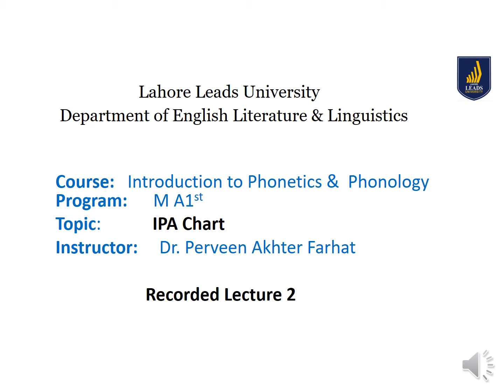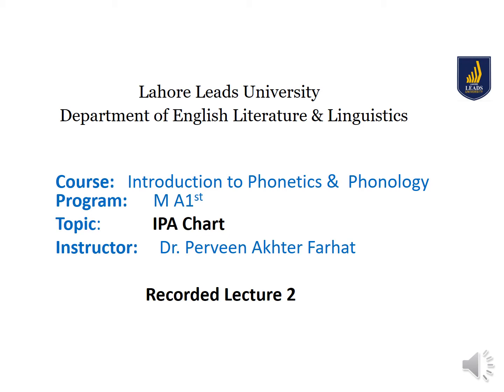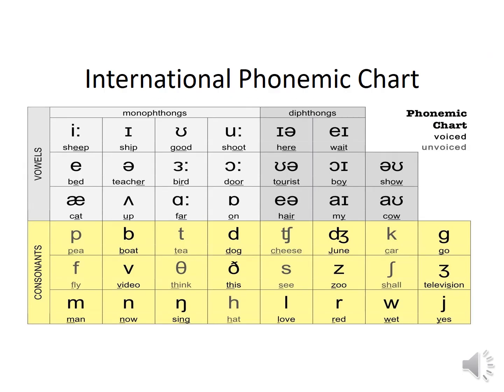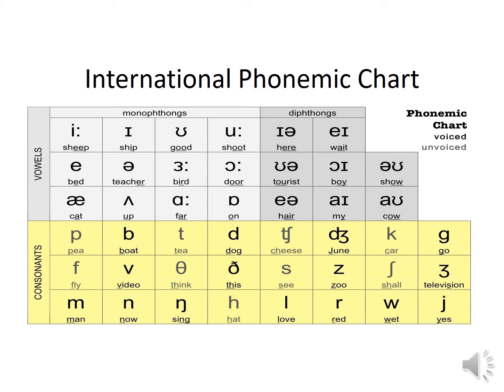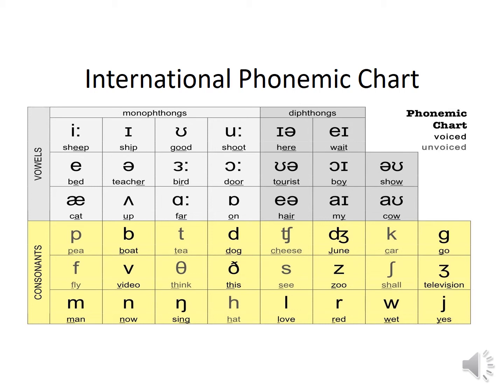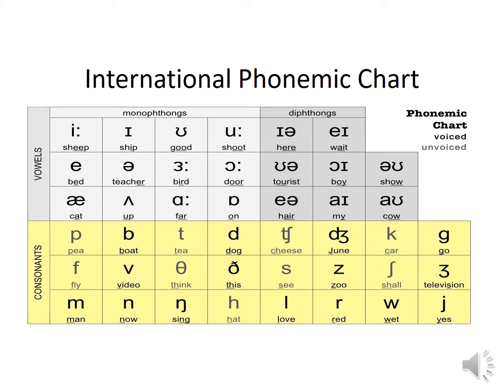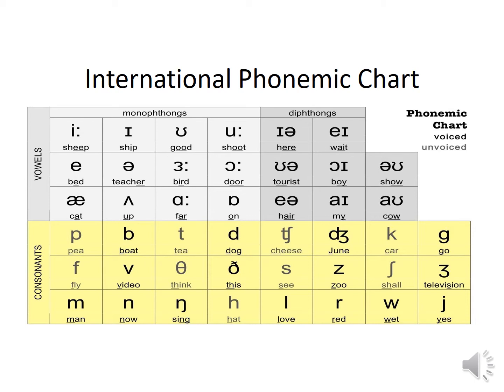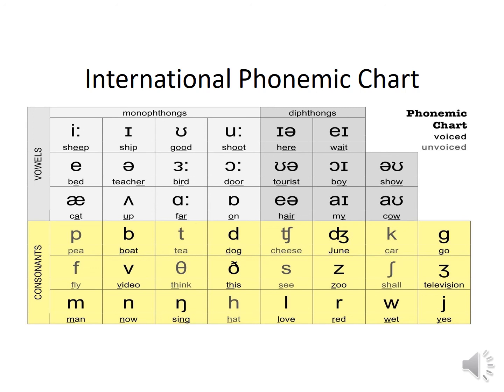Description of IPA Chart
Course: Introduction to Phonetics & Phonology
Topic:    Description of IPA chart
Instructor: Dr. Perveen Akhter Farhat
Assistant Professor
Department of English
Lahore Leads University Lahore